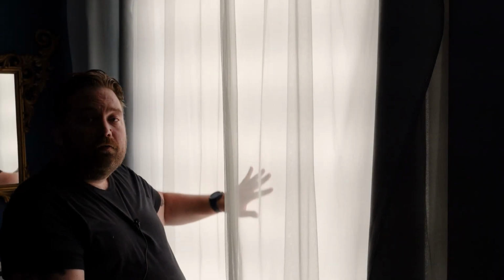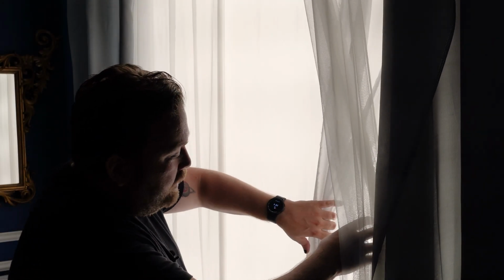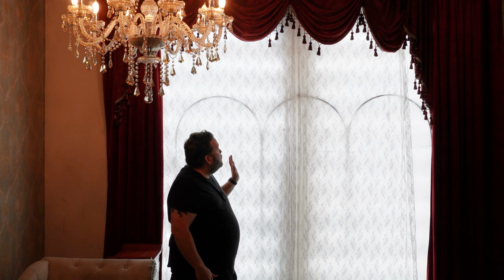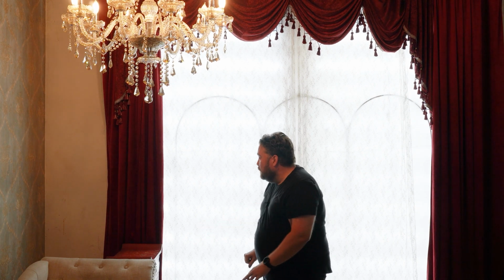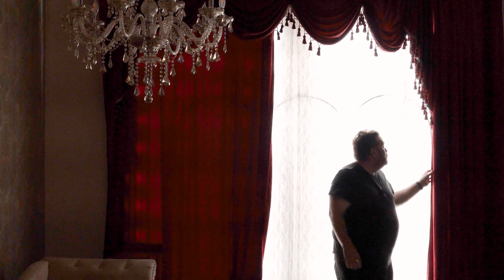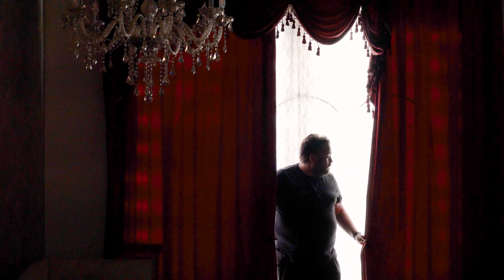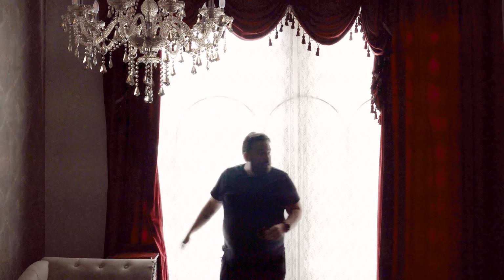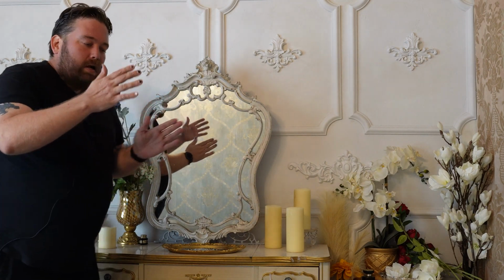Shooting for Harper's Bazaar Using $100 Shop Lights Only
I recently shot a spread for Harper's Bazaar Vietnam using just these LED lights. In fact, most of my shoots are lit with just these lights. Here is a walkthrough of my studio, how I have my windows set up, and how I use them to create my compositions.

For a detailed description on how to build the fake window, be sure to check out Alaynna Marr's free tutorial on her

Warm lights
Daylight lights
Smart outlets